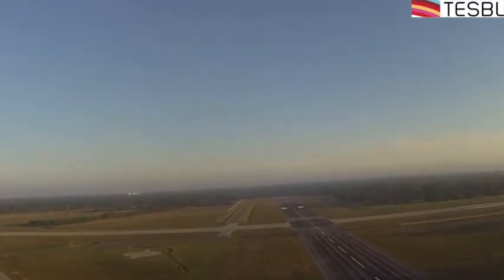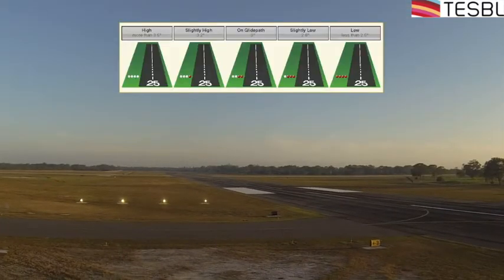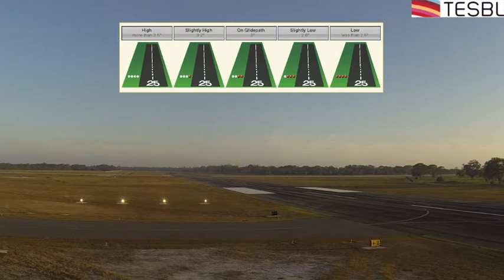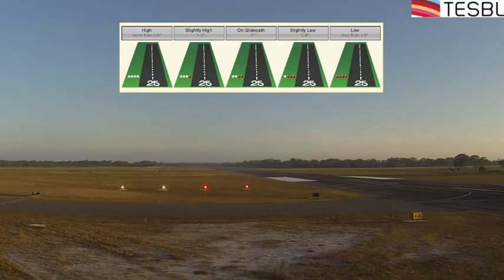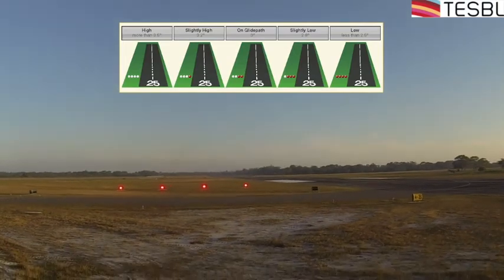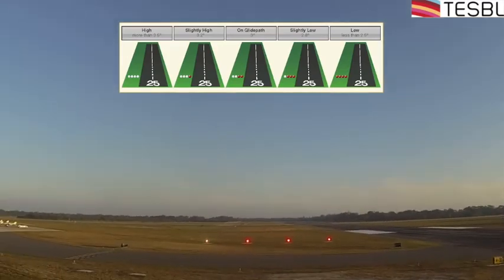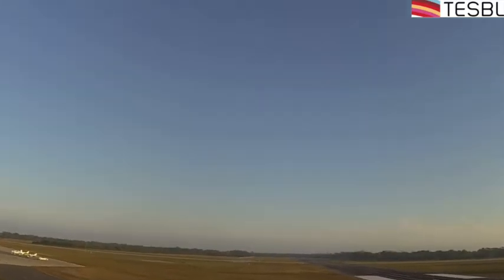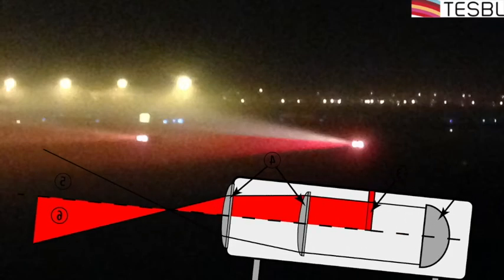TESBL PAPI (PRECISION APPROACH PATH INDICATOR) LIGHTS DEMO